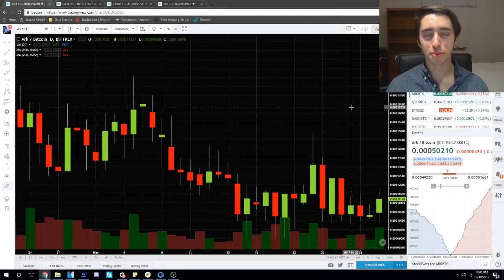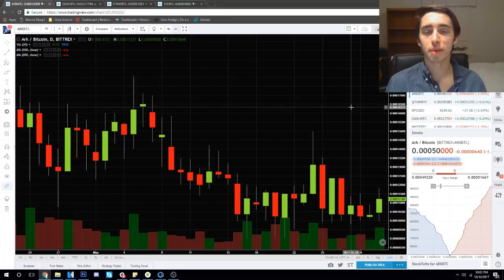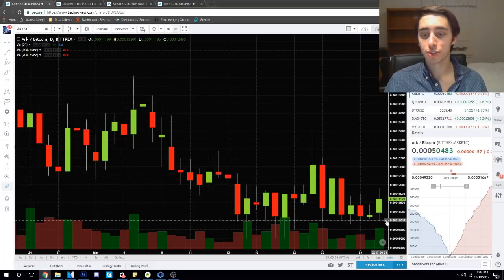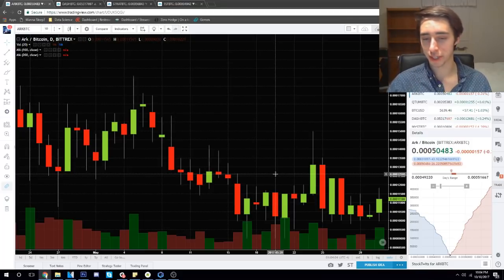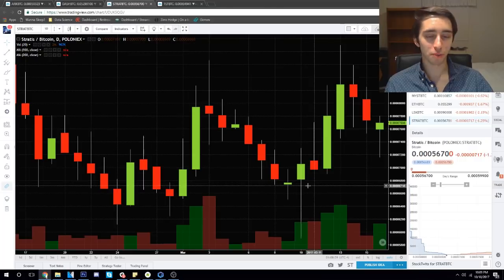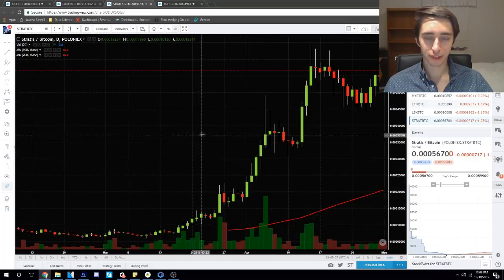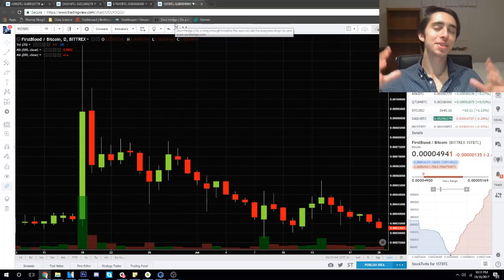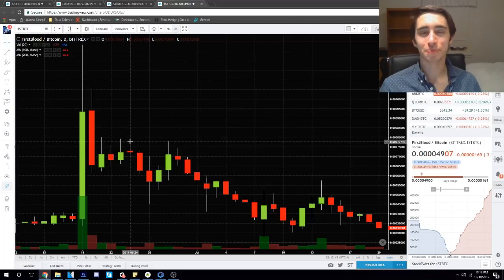Trading Tip #13: How to Spot Engulfing Candles and Hammer Reversals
Looking to get started in crypto and earn up to 10% interest? 🦊📈 Try Digifox:

What do you all think about these patterns? Do you personally use any of them? Thank you all so much for watching the video. Running into some trouble or questions?